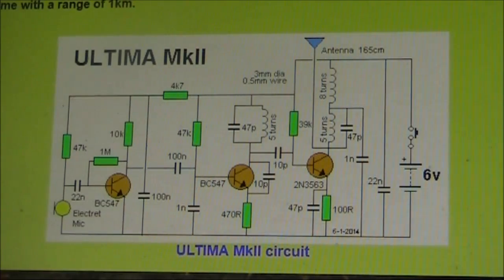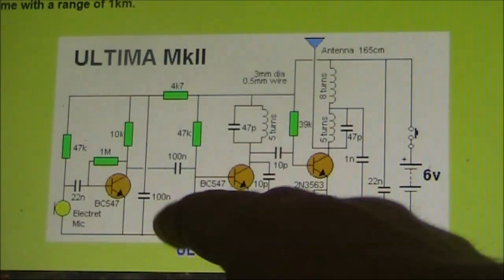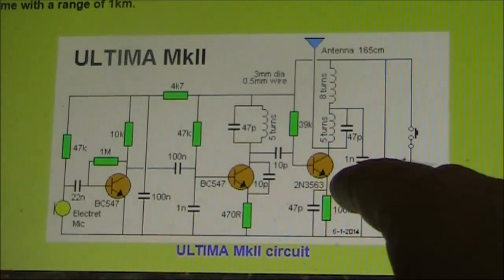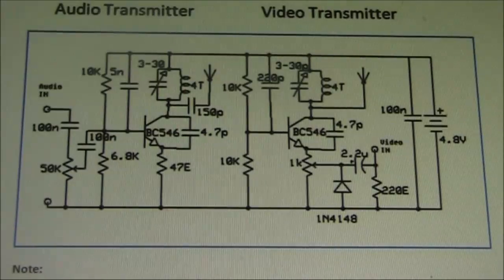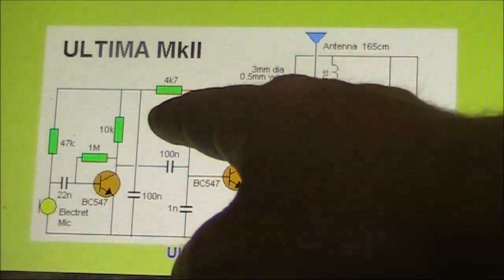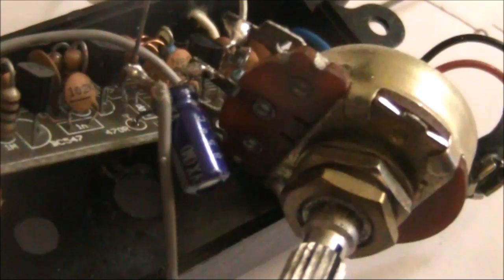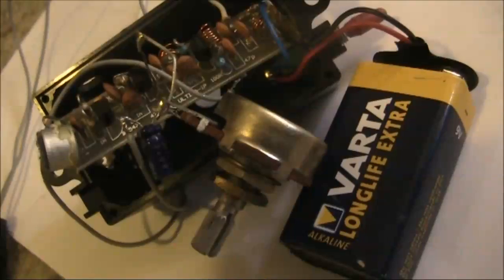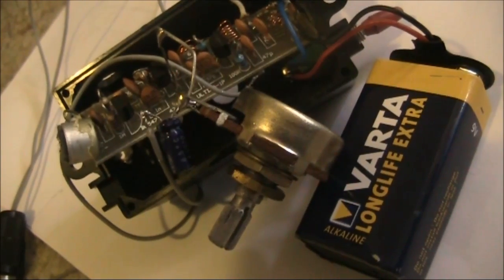Electronics on the Floor: Can an FM bug transmit video?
You've probably built an FM bug and transmitted audio with it. Can one transmit video? Watch and find out.